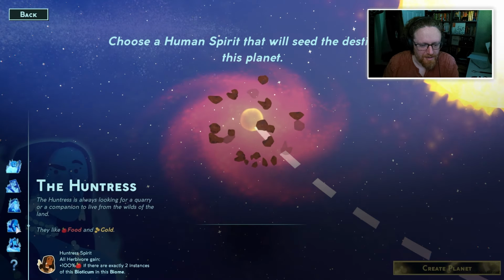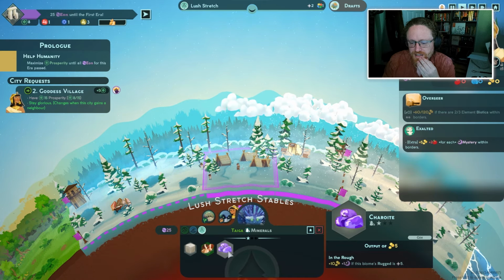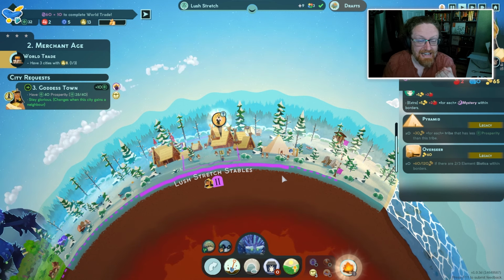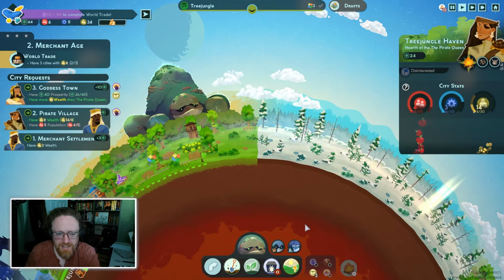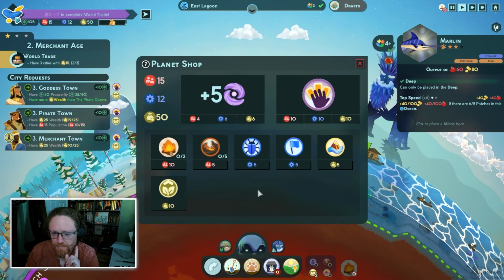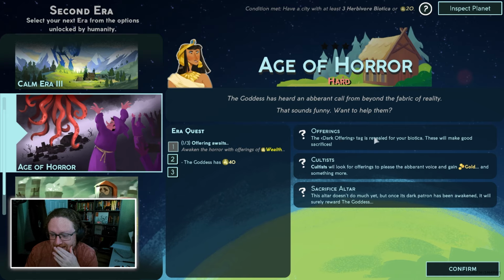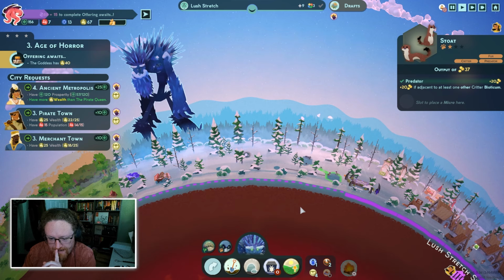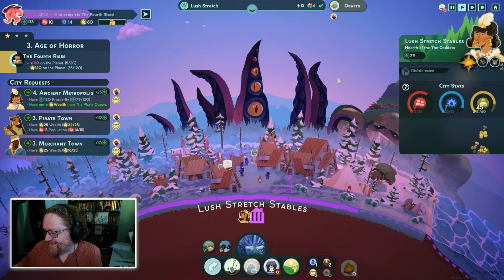I Woke a DARK ELDER GOD in Reus 2 — Episode 2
I've KEPT PLAYING Reus 2 a bunch since my last video, and I'm finally starting to figure out how to play it well ... to the point where I actually woke a dark god from the abyss!